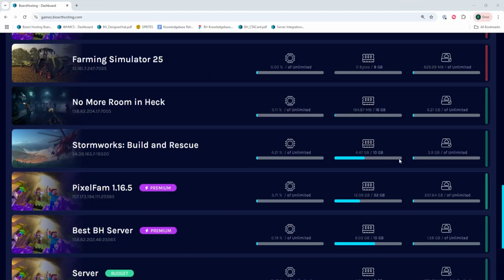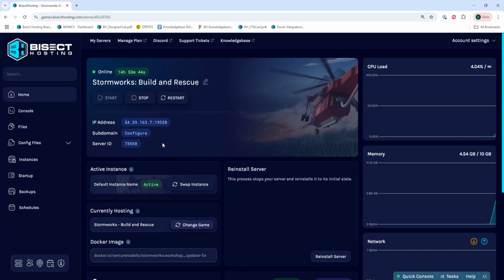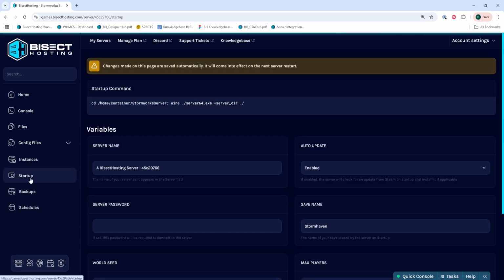How to Join a Stormworks: Build and Rescue Server!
TIMESTAMPS:

0:00 Intro
0:13 Copy Name
0:34 Join Server
0:52 Outro